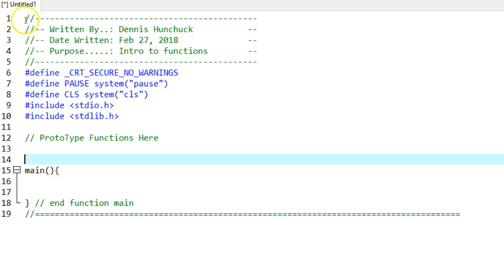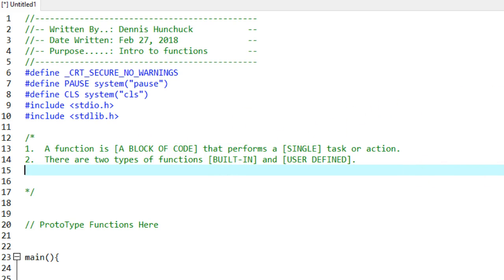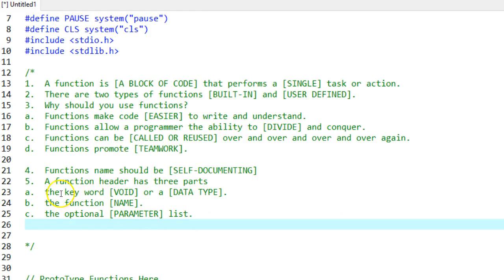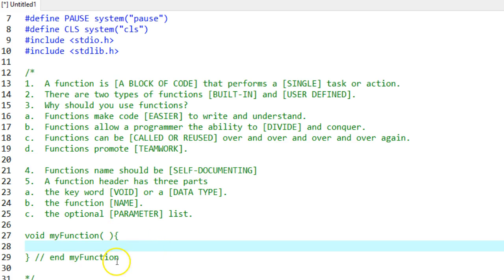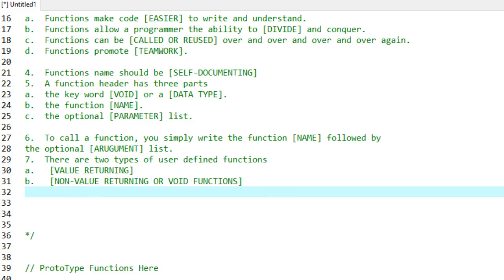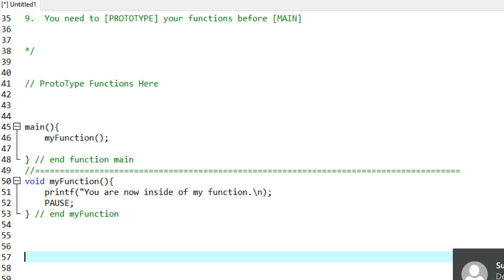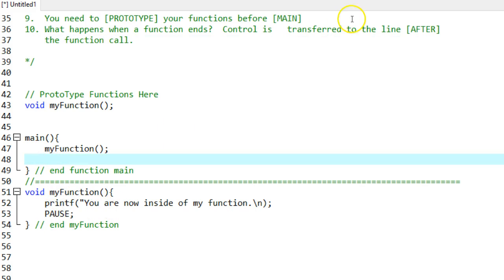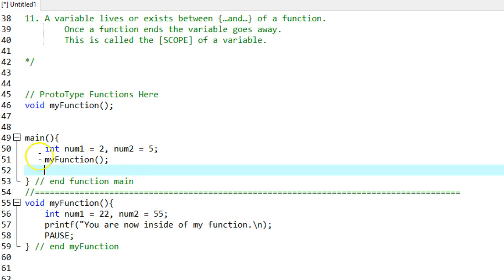COP1000 Function Part 1 of 2